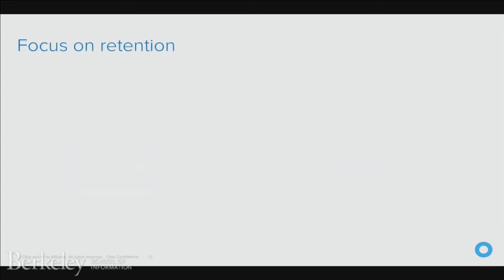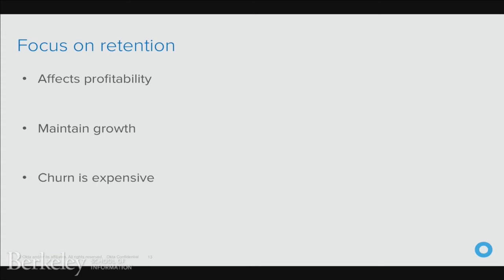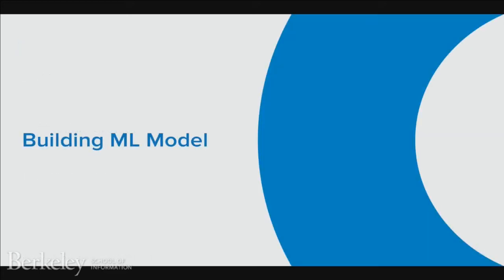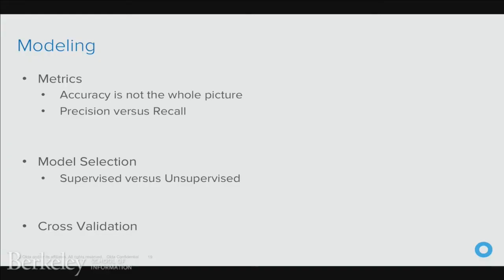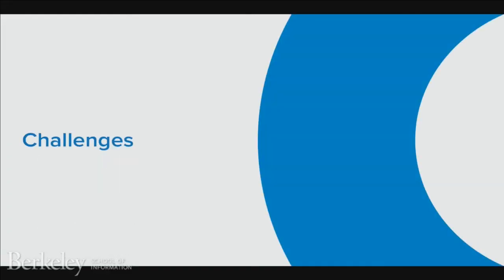The Challenge of Predicting Churn in the Enterprise World (Data Dialogs 2017)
Sharon Lin, Data Scientist, Okta — Predicting customer churn is a critical component of any business. As a growing enterprise company, preventing churn is as important as growing our customer base here at Okta. However, because churn events are less common in the enterprise world, and patterns across customers vary greatly, predicting customer behavior is a complicated task. In this talk, we discuss how we tackle the task of churn prediction at Okta, the issues we encountered, and areas of improvement in our churn model.

Sharon Lin is the staff data scientist at Okta, a cloud security and identity management company based in San Francisco. At Okta, Sharon works on building data analytics for products and leads the efforts in developing predictive analytics solutions. She holds a BA in statistics and economics, and a Master of Information and Data Science from the UC Berkeley School of Information.